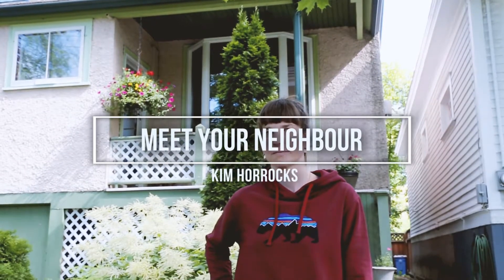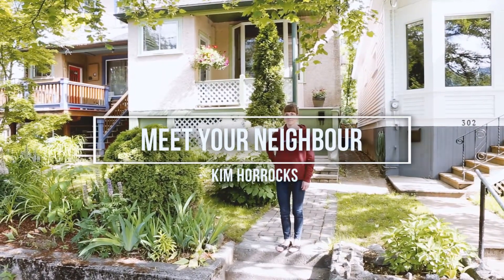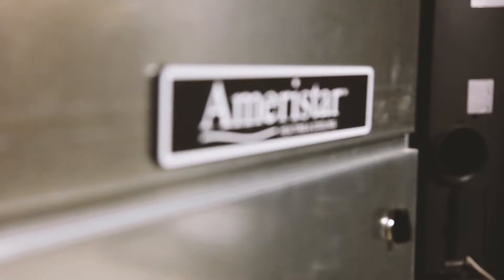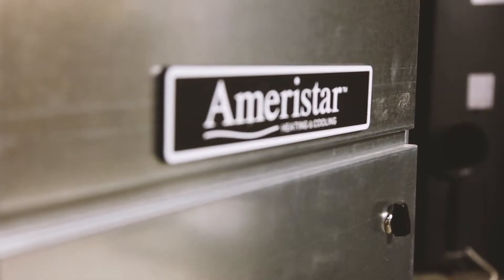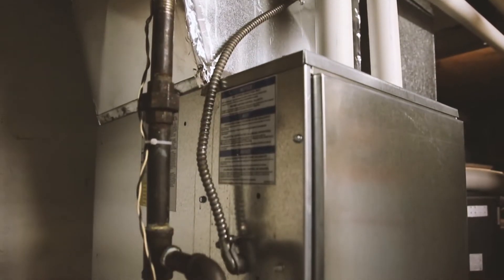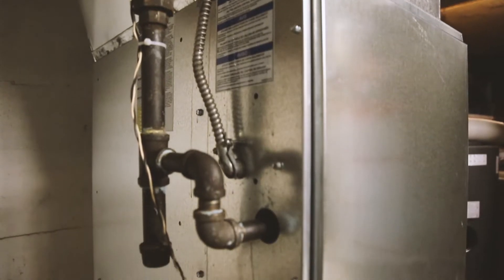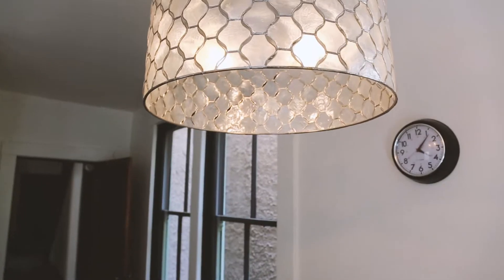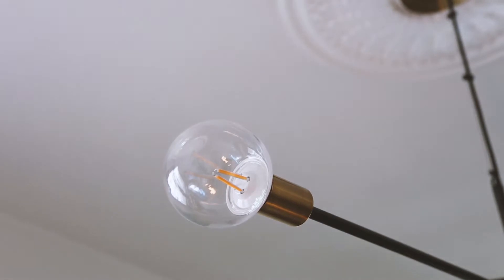City of Nelson's EcoSave Program - Meet Your Neighbours